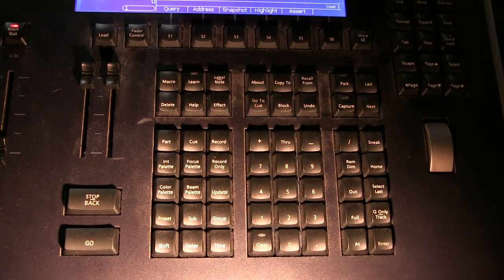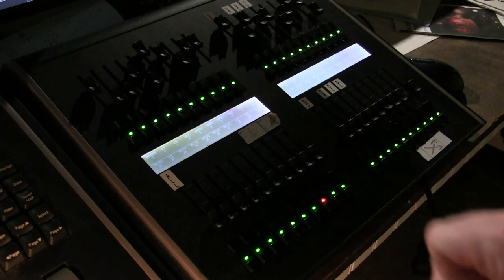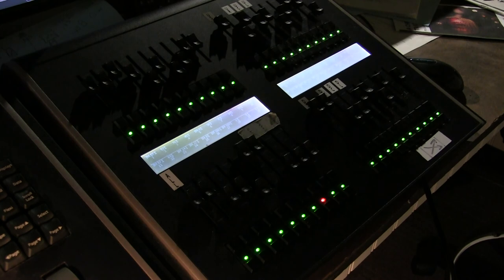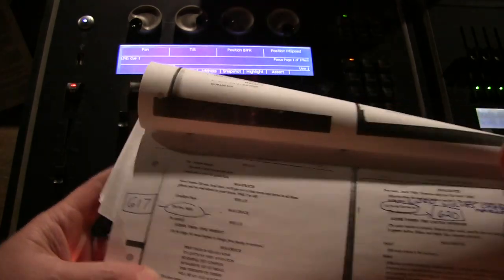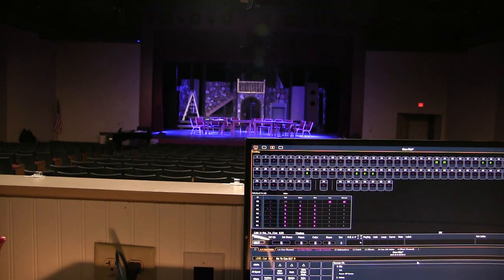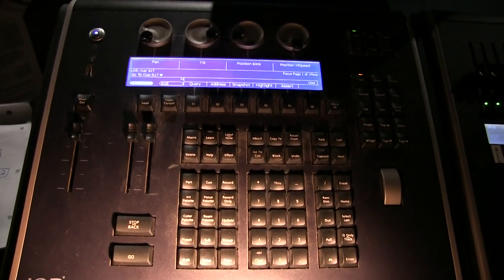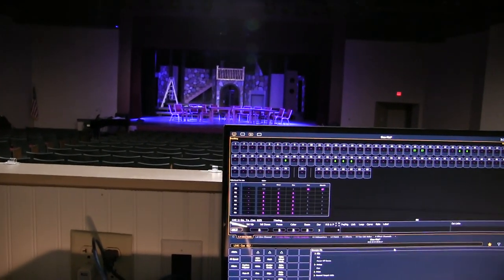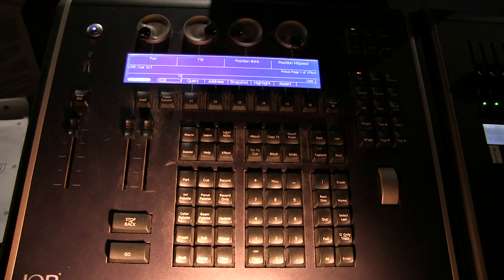FPD Theatre Lighting Tutorial #6: Running Light Cues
FPD Theatre Lighting Tutorial #6: Running Light Cues.  One in a series of short videos detailing the lighting equipment at FPD Theatre with instructions to get you started as a lighting operator and/or designer.  This section discusses how to load pre-written light cues and play them using the GO and STOP/BACK buttons.